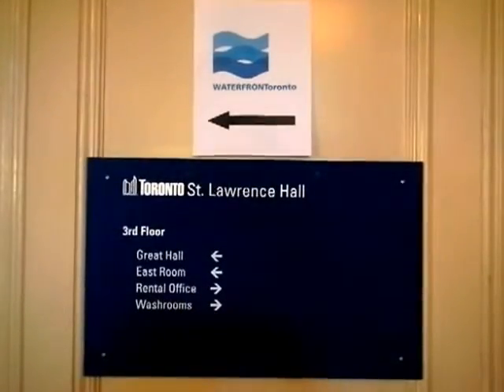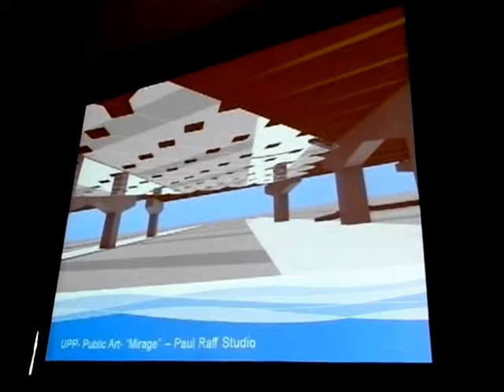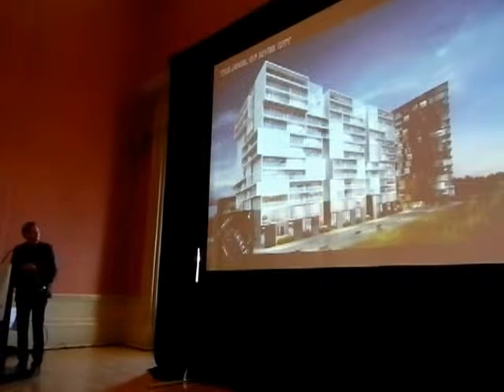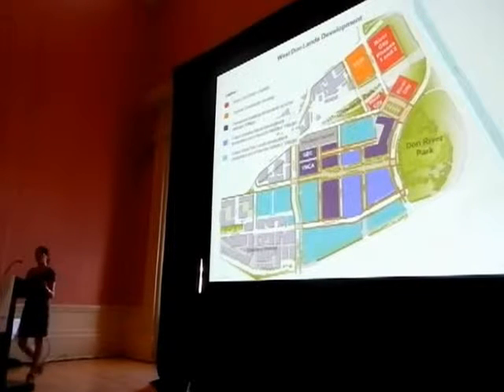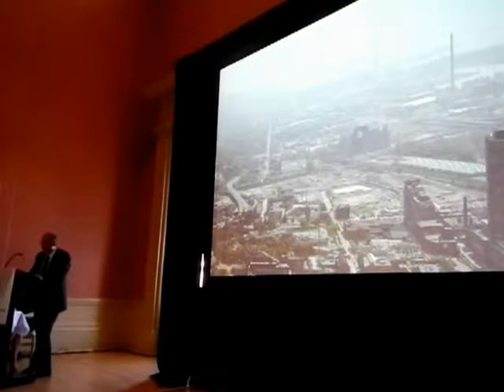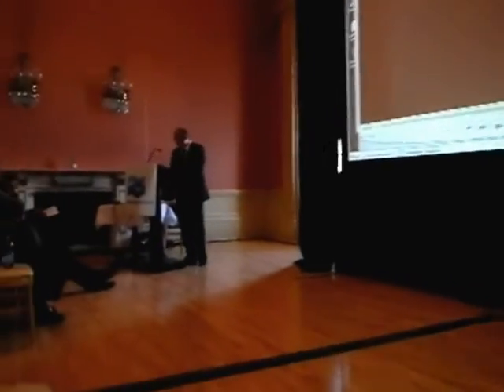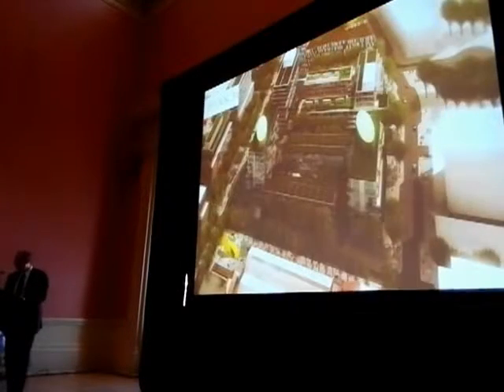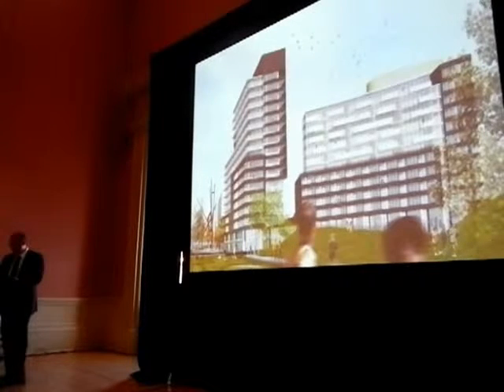HiMY SYeD -- West Don Lands Public Meeting, Waterfront Toronto, St Lawrence Hall Toronto May 29 2012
A range of short presentations.

    The West Don Lands, an 80-acre site in the Don River's flood plain northeast of the Distillery Historical District, will house more than 10,000 athletes and officials during the 2015 Pan/Parapan American Games before being re-configured into a mixed-use, pedestrian-friendly community with market-rate, affordable and student housing.